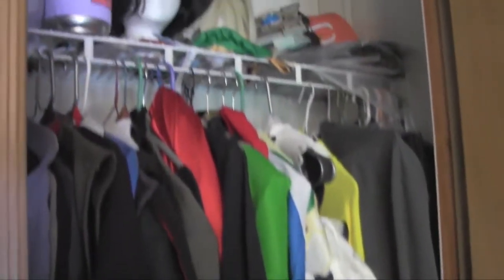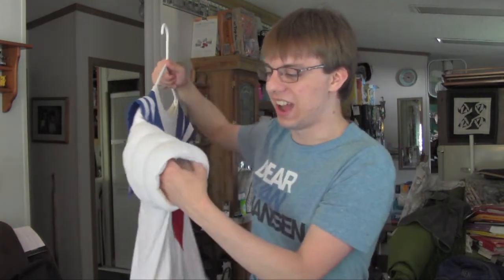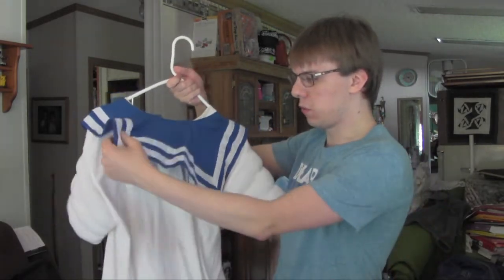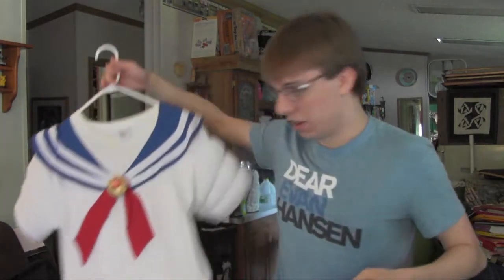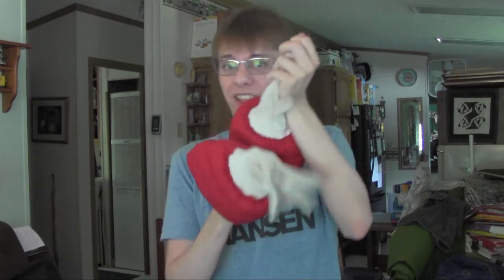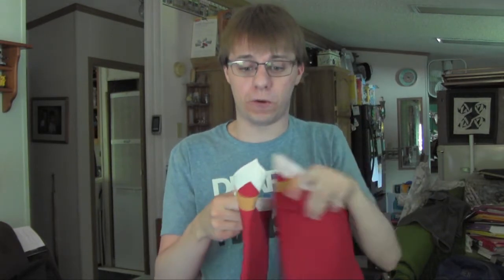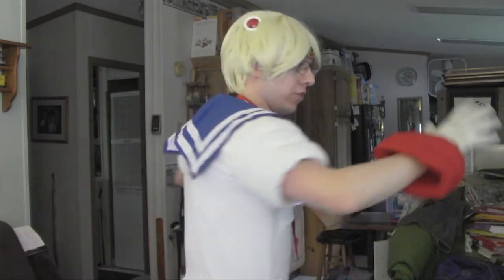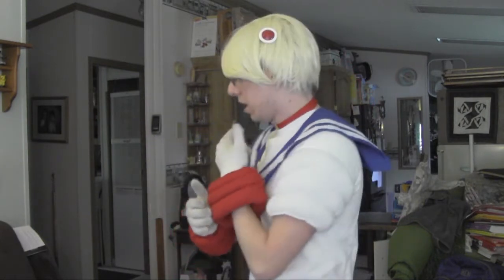CGS - A Cosplayer’s Guide to Success - Episode 2: Gender-Bent Sailor Moon Cosplay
U.S. Parody and Copyright Law: Notwithstanding the provisions of sections 106 and 106A, the fair use of a copyrighted work, including such use by reproduction in copies or phonorecords or by any other means specified by that section, for purposes such as criticism, comment, news reporting, teaching (including multiple copies for classroom use), scholarship, or research, is not an infringement of copyright.

Also, check out me and SamTheThomasFan1's 2-member channel we run together, SamAttack4427TheThomasFan1 Productions. Link is down below:

Have any questions or wanna book me for a con/event? (Northeastern US ONLY!!!)